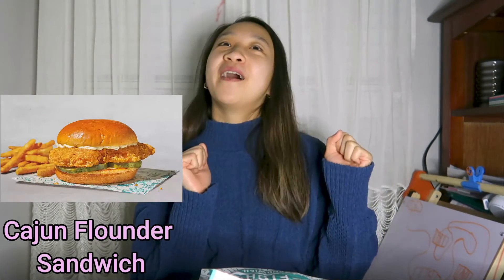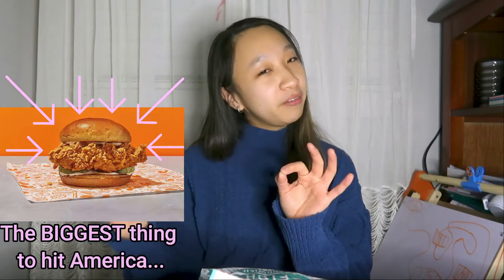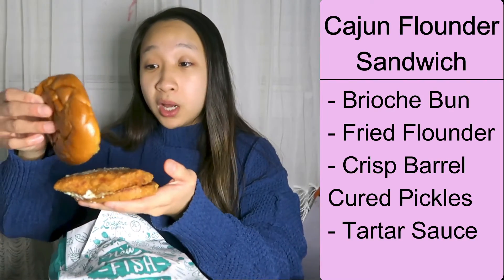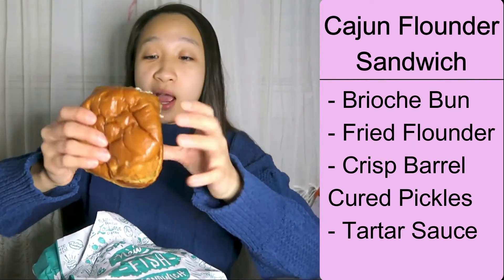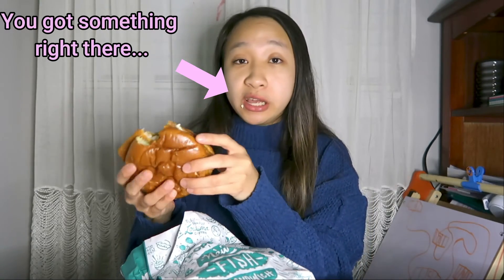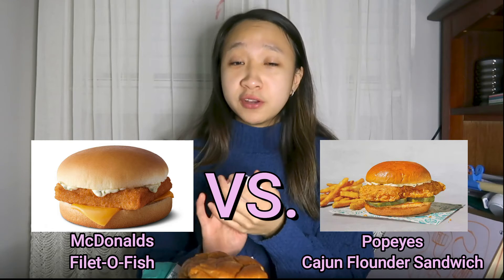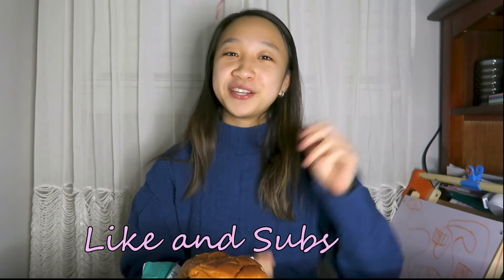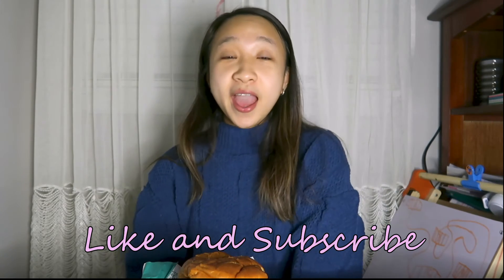Popeyes *NEW* Cajun Flounder Sandwich (better than their chicken sandwich?!?) | smaile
hey guys!

I seriously was in shocked by how good their fish sandwich was and you guys should definitely try it as well!!

There is a chicken sandwich battle coming this year, so let me know if you guys want to see a blindfolded chicken sandwich battle in the future in the comments down below.

Intro/Outro Made by: Kelly N.
Edited by: Jeremy Y.
Thumbnail by: Sallie L.

Special thanks to: Kelly N., My Lovely Family, & Jeremy Y.